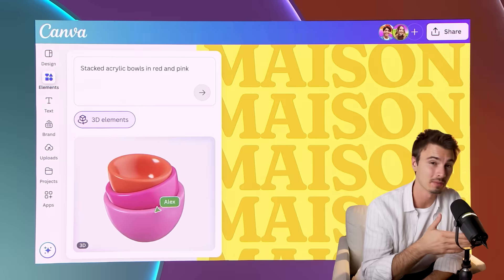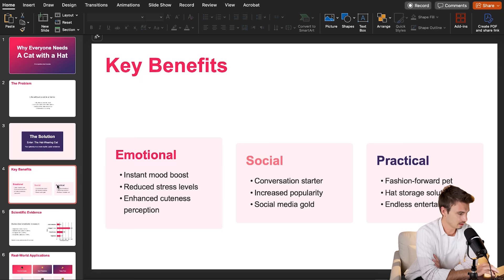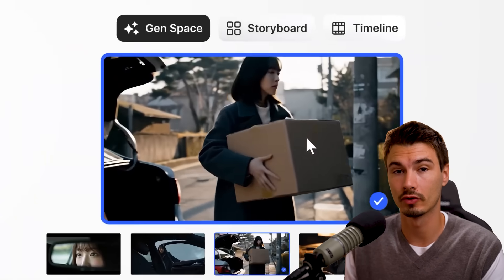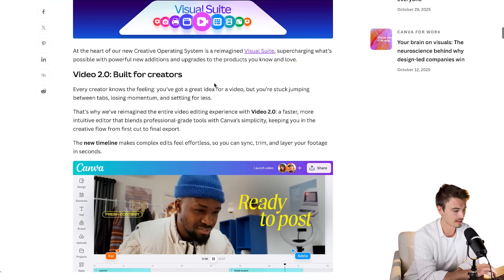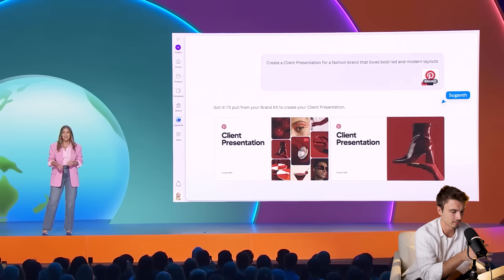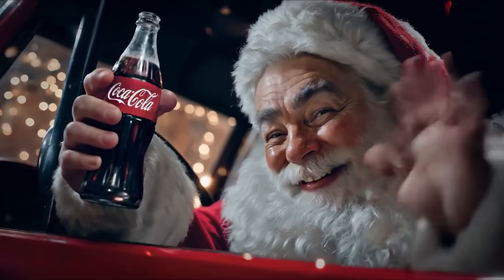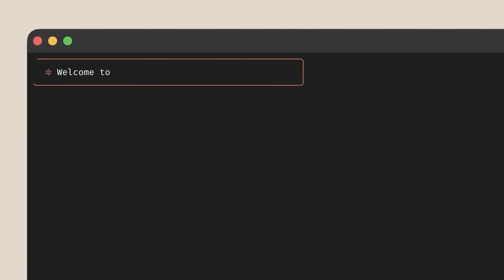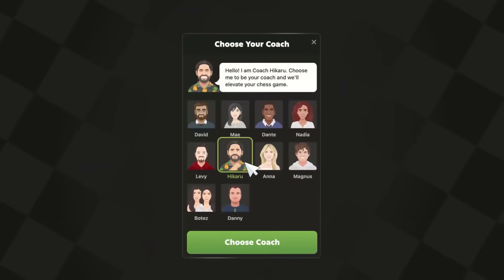Use This AI for Your Next Presentation & More AI Use Cases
Go from idea to final concept using LTX!

In this video Igor showcases the new Gemini presentation creation feature and compares it with the other top options like Claude, plus he breaks down all of the new Canva AI updates, discusses the backlash over Coca-Cola's new AI holiday ads, and more. Enjoy!

Chapters:
0:00 What’s New?
0:31 Gemini Presentations
3:44 LTX
5:43 Canva AI Updates
8:23 Sora Character Cameos
9:46 Coca-Cola AI Ad
12:00 Cursor Composer
12:32 AI Chess Coaches
12:55 Google Stitch & Jules
13:16 Comfy Cloud
13:38 Xania Monet on Billboard Charts
13:59 Google's Project Suncatcher